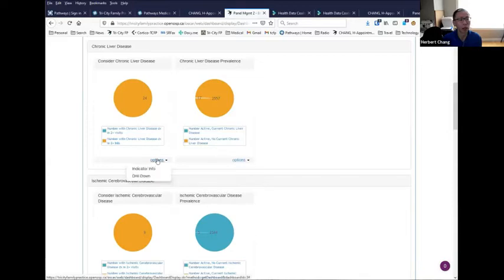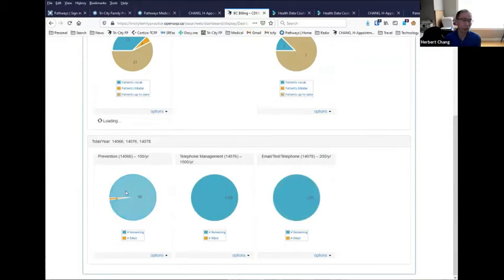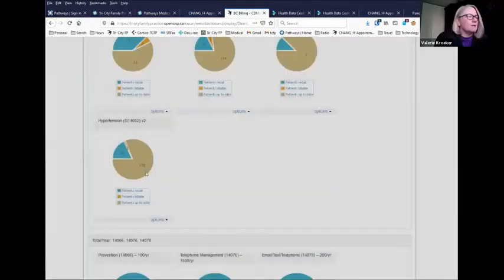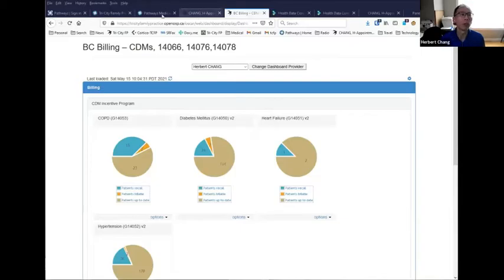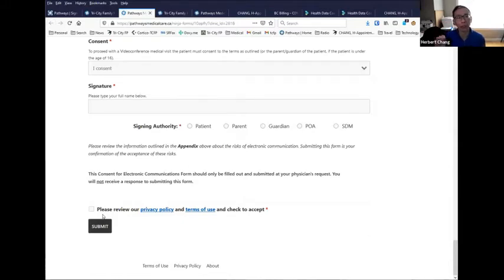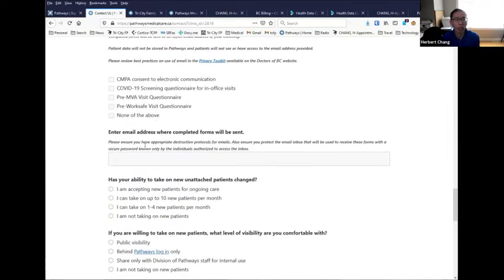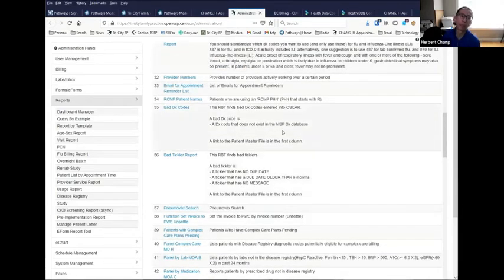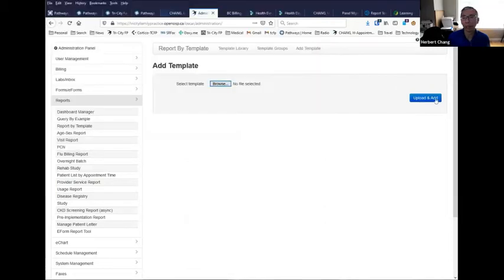Panel Management Questions Answered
Panel Management Questions Answered by Dr. Herb Chang, Dr. John Yap, Dr. John Robertson, and Valerie Kroeker, PSP Coordinator
Timestamps
0:00    Intro & How to add the change provider dashboard function
0:23 Where the Indicator Library is found (shows the queries)
5:22 14066 & the Telehealth Fee in the BC Billing Dashboard
7:17 Consent comments (verbal, written)
8:00 Bulk billing from Dashboard comments
9:55 What did they verbally consent to? Details
10:29  More on the Billing Dashboard – audit comment
11:23 Progress Mapping Preventions comments
13:07 Check how many 14066’s have been paid for the year
13:56 CDM on the Billing Dashboard
15:43 Is there a direct link to the consent form online? (Pathways)
20:54 How to use Report by Template
22:59  Where do you get the Reports?
27:29 Report by Templates for Panel Management
28:17 Sharing RBTs may not be as easy as it seems
29:07 Things can be added to OSCAR Canada or World OSCAR
29:50 Migrating billing data after EMR Service Provider switch: comments
32:07 Run free text Report By Templates when other users are off system
32:33 Thanks, everyone: How to contact OSCAR BC
View the Dashboard Playlist for more videos on this topic